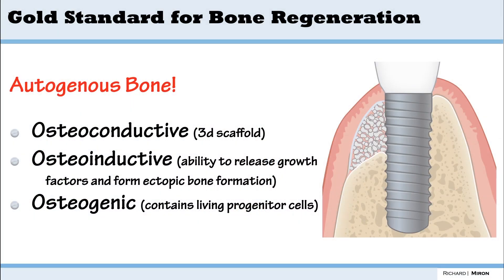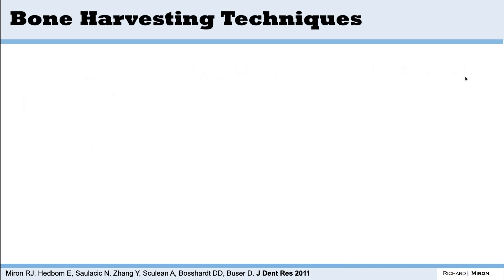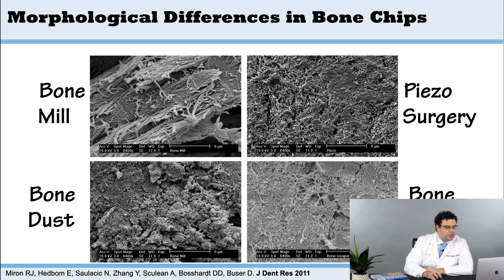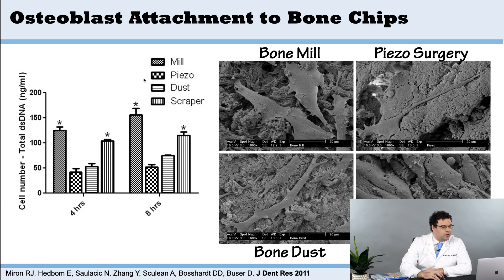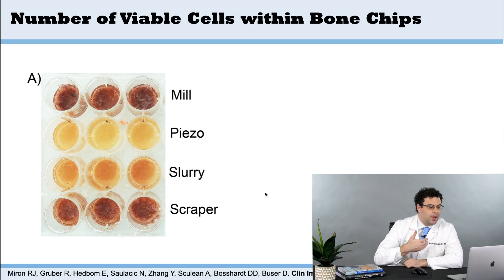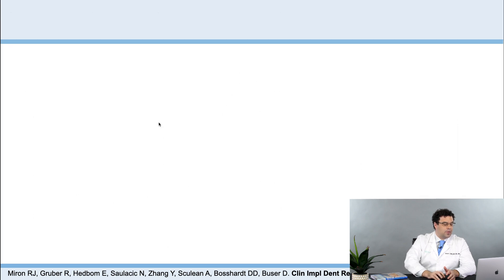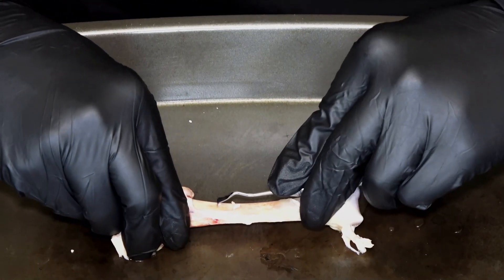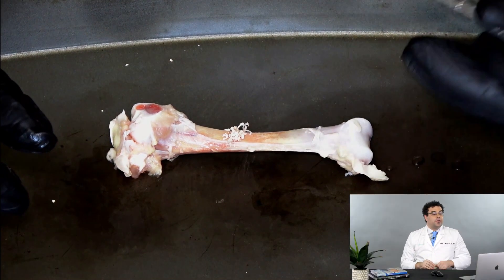Miron Message - Autogenous Bone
Autogenous bone studies – these were some of the first I did in Bern nearly 10 years ago as part of being part of the oral surgery department (Prof Buser) and later published in JDR in 2011 and CIDRR in 2013. Very interesting findings and quickly became part of classic literature on autografts. The focus is of the studies were on determining the most effective ways to harvest autogenous bone chips with most amount of growth factors and cells.